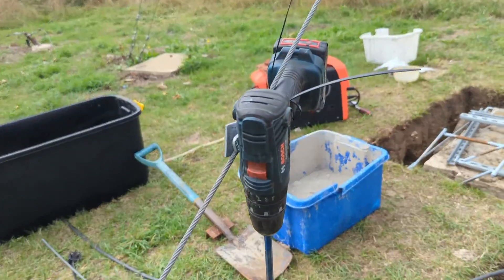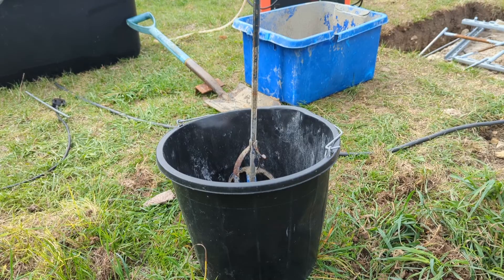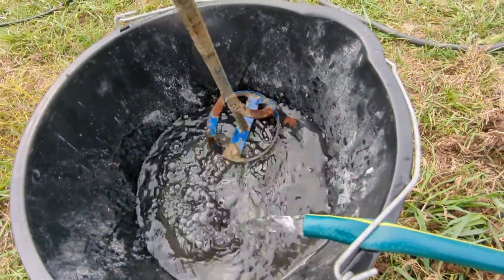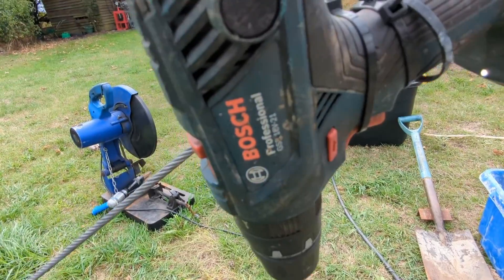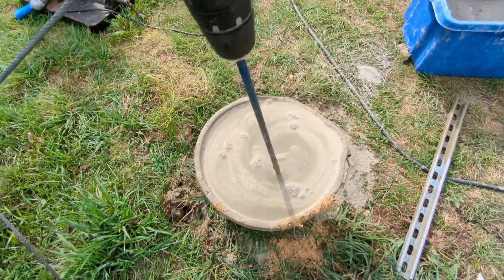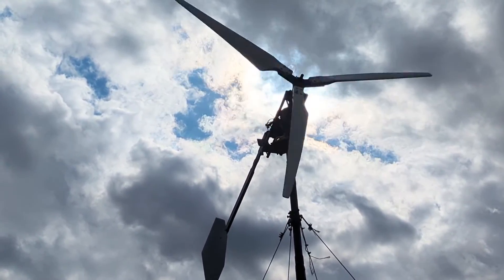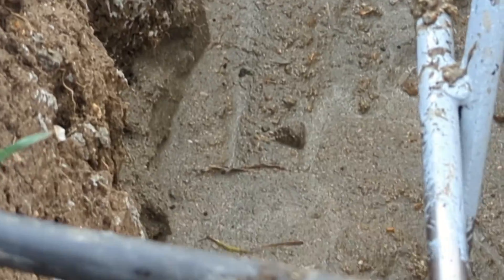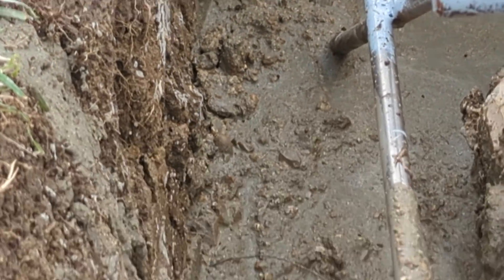Wind Generator Project - More Progress - 16th September 2022